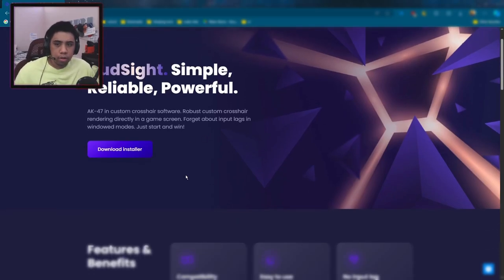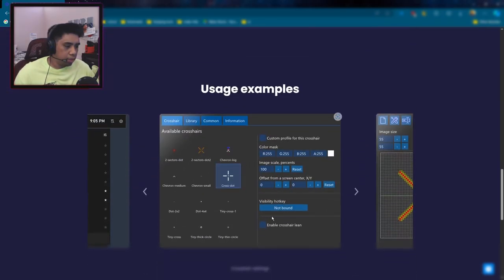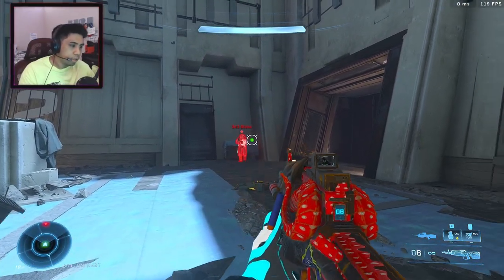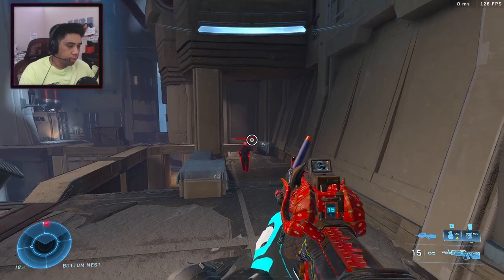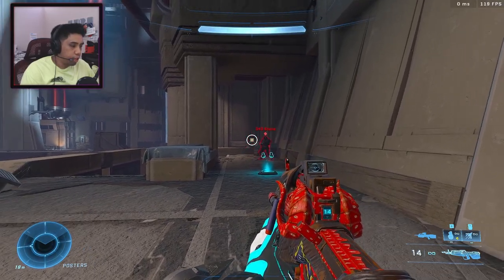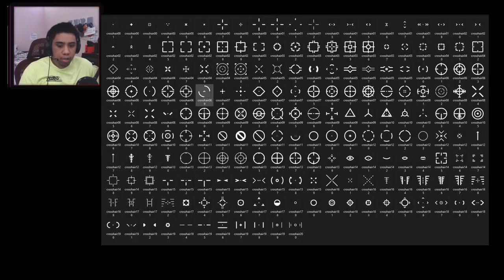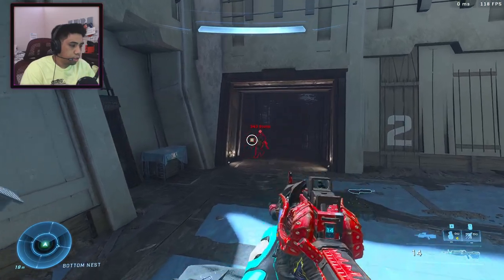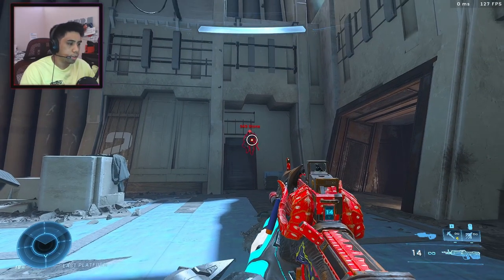HOW TO GET A CUSTOM CROSSHAIR IN HALO!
💖If you're reading this, leave me a comment on anything! I try my best to reply!💖

🟣1800~ Onyx
⌨️🖱MnK